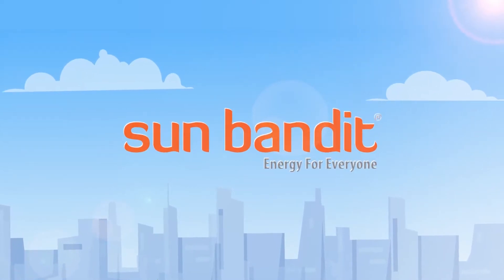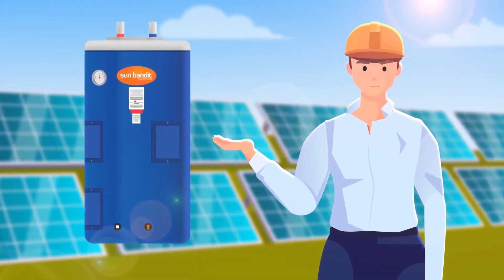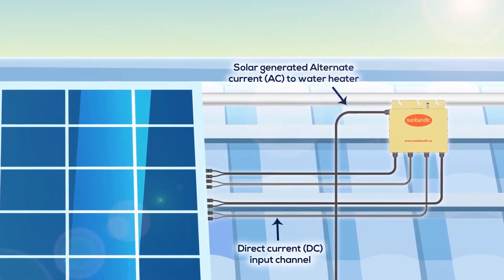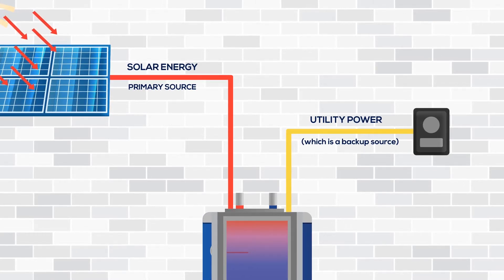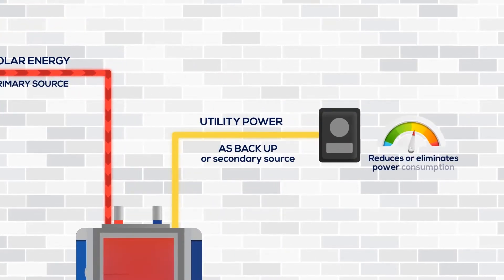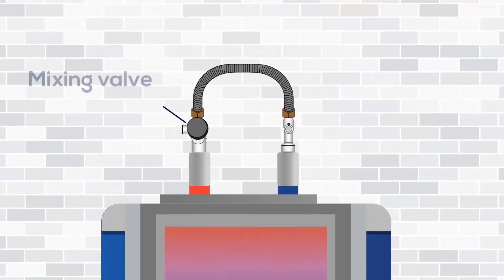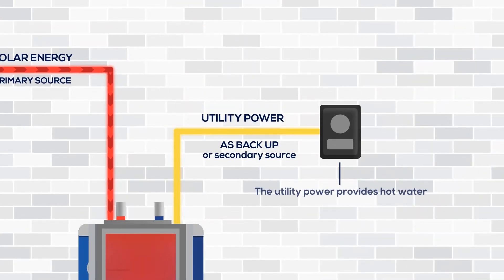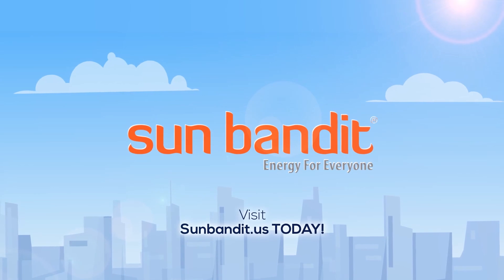Sun Bandit Solar PV Hybrid Water Heating System - How It Works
Sun Bandit® is a revolutionary, patented hybrid PV water heating solution that provides FREE hot water by harnessing the power of the sun. Sun Bandit® solar technology operates independently of the grid providing hot water with electric, natural gas or propane as a backup.